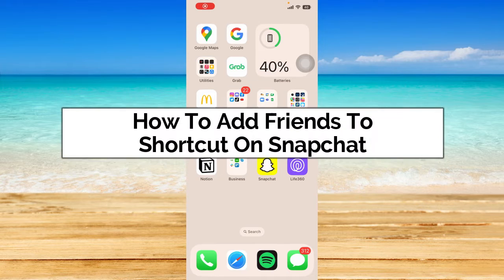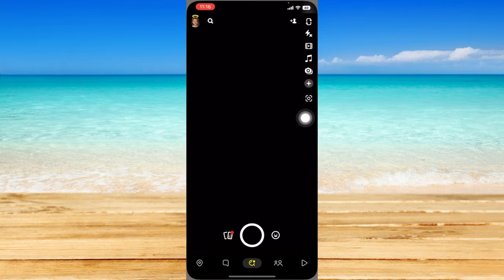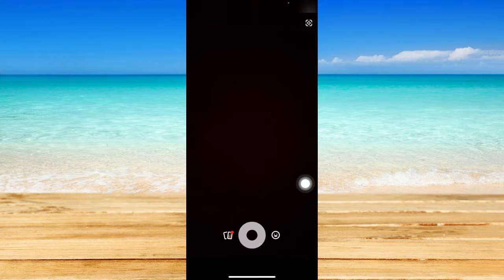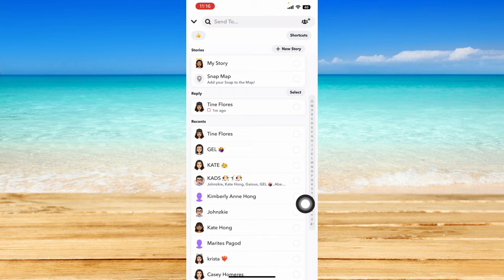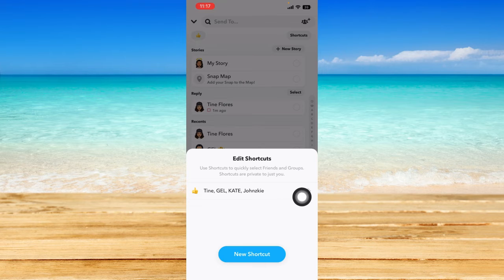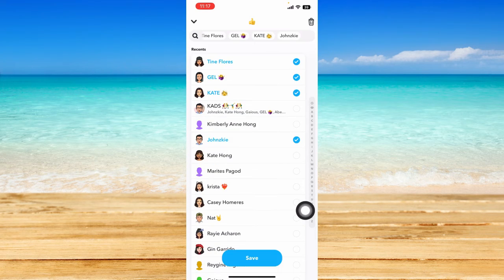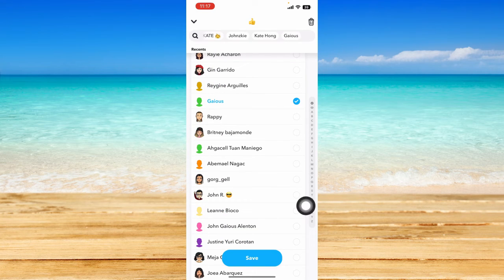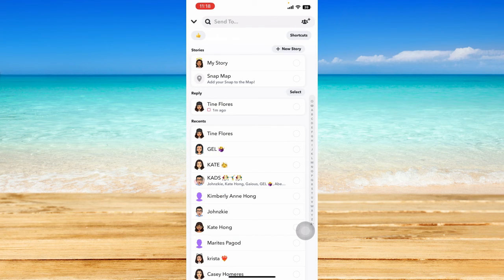How To Add Friends To Shortcut On Snapchat